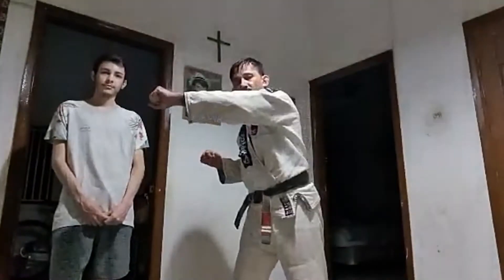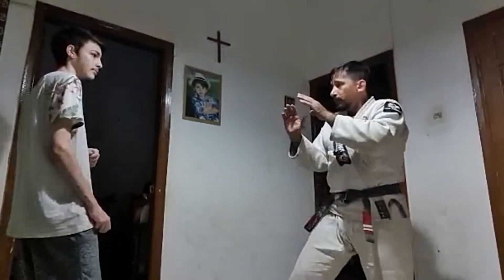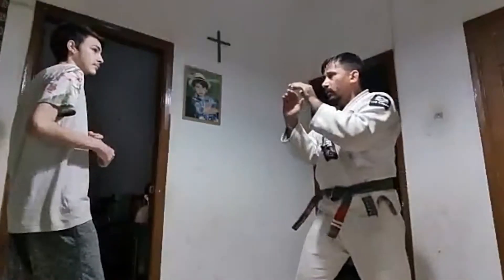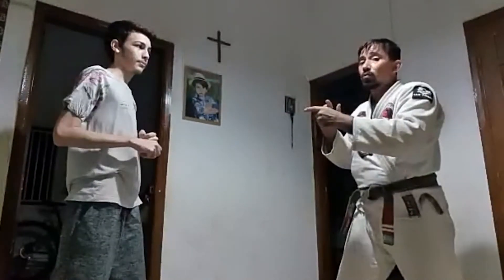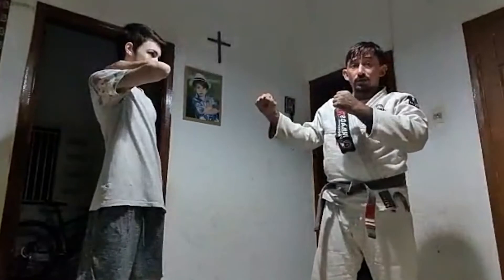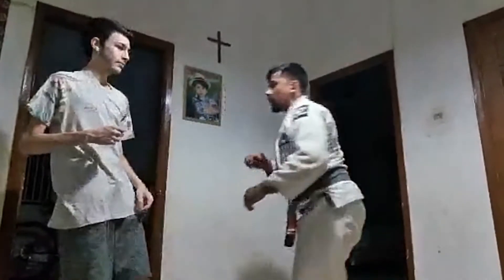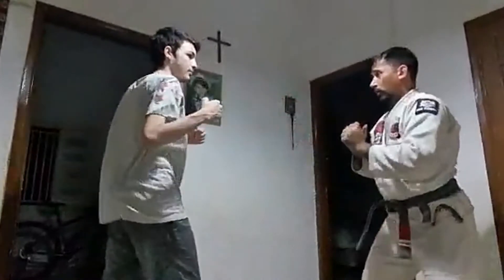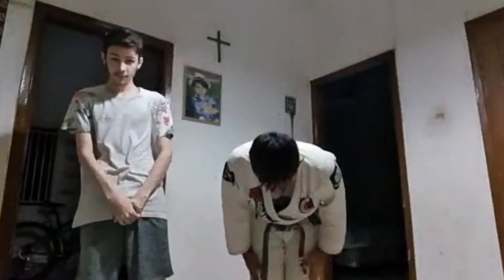Aula 09 - "Defesa contra soco" - Jiu-jitsu com o prof. Matheus